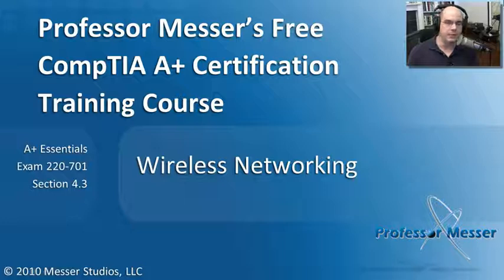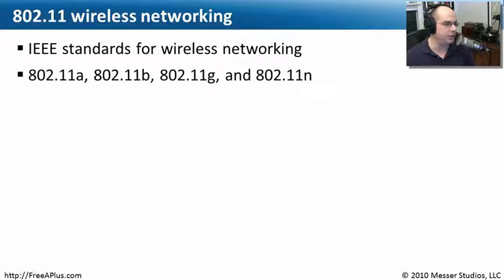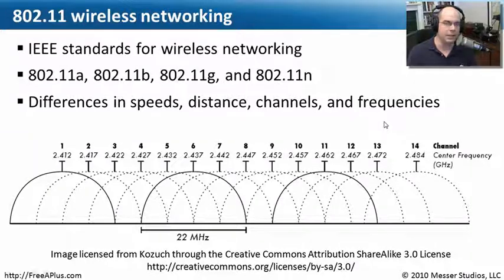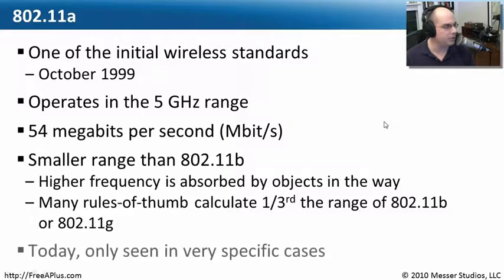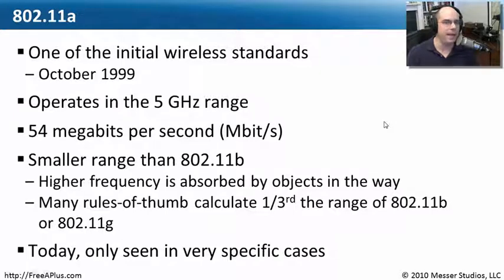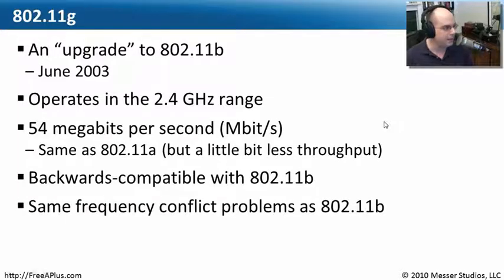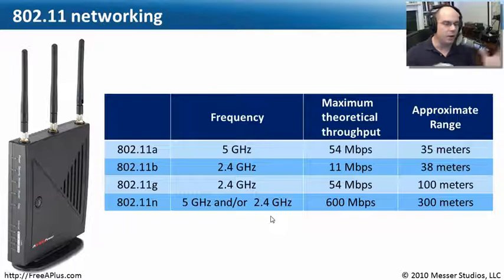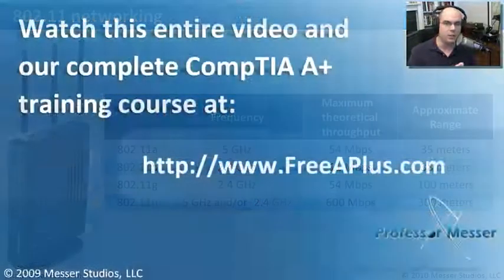Wireless Networking - Part 1 of 3 - CompTIA A+ 220-701: 4.3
Wireless networks have numerous standards and communication methods, and there are extensive wireless configuration options. In this video, you'll learn about all of the 802.11 wireless standards, the wireless encryption methods, and some of the most common wireless configuration options.